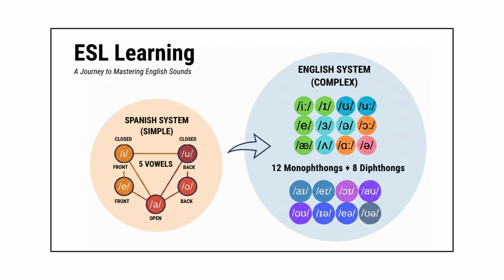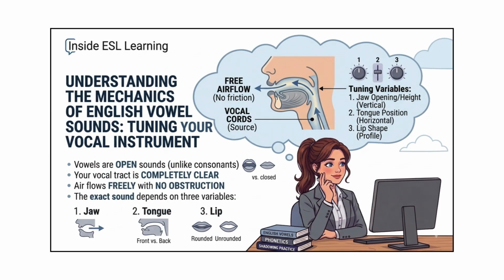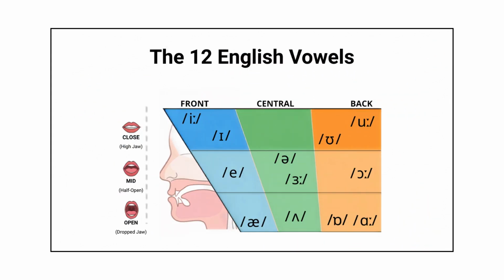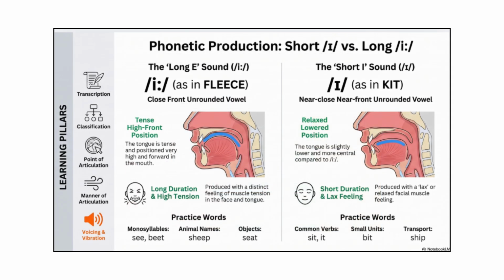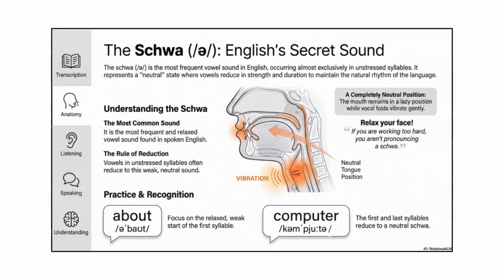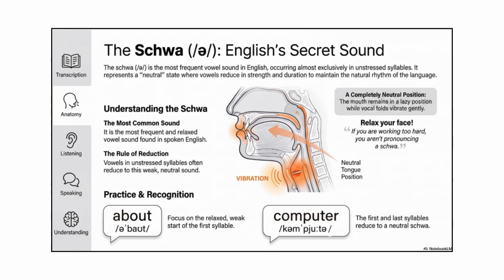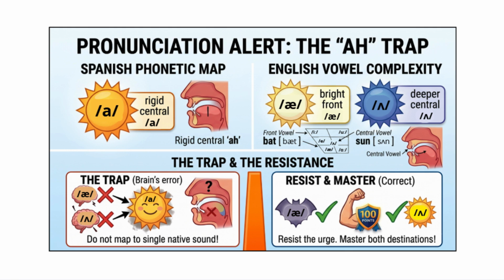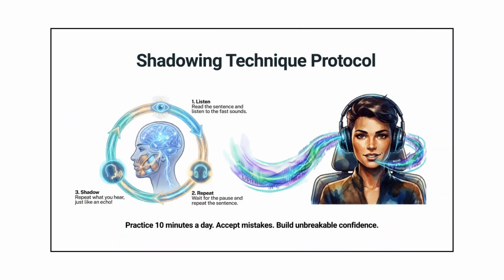The Geometry of Sound: Mastering English Vowel Mechanics | Inside ESL Learning 🎯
Welcome to **Inside ESL Learning**! Our mission is simple:
👉 *"Reframing the language. Transforming the classroom."*

Are you tired of guessing how to pronounce English vowels? The secret lies in understanding your vocal instrument and mastering the physical geometry of sound. While Spanish uses a simple system of 5 rigid vowels, English challenges you with 20 vowel destinations (12 monophthongs and 8 diphthongs). This means training your mouth to navigate 15 entirely new physical positions! 🗣️✨

In this video, we map out the vocal tract as an "open road" where air flows freely without friction. You'll learn how to coordinate the three key tuning variables—jaw opening, tongue position, and lip shape—to place every vowel with absolute precision. We also tackle English’s secret rhythmic weapon, the schwa, and guide you through a 3-step shadowing workout to build natural vocal confidence.

🕒 Timestamps & Chapters:

• 0:00 – Intro: The Geometric Secret to English Vowels
• 0:33 – Spanish vs. English: Navigating 15 New Sound Destinations
• 1:10 – The Physics of Vowels: An Open Vocal Road
• 1:45 – Tuning Your Instrument: Jaw, Tongue, and Lips
• 2:30 – FLEECE vs. KIT: The Long E & Short I Muscle Tension Contrast
• 3:04 – The Schwa: Mastering the Effortless, Neutral Sound
• 3:35 – Rhythm Matters: Syllable-Timed Spanish vs. Stress-Timed English
• 3:58 – The "AH" Trap: Distinguishing "Bat" and "Sun"
• 4:28 – The 3-Step Shadowing Protocol: Listen, Repeat, Shadow
• 5:40 – Wrap-up: 10 Minutes a Day for Vocal Autopilot

🍎 Key Takeaways for Educators:

• The 15-Destination Gap: Acknowledge that Spanish-speaking students are navigating an entirely different phonetic map. Help them bridge this by explicitly teaching the physical "coordinates" of new vowels.
• Stress-Timed vs. Syllable-Timed: Teach rhythm as a core component of pronunciation. Show students how content syllables are stretched while unstressed vowels reduce down to a quick, neutral schwa.
• The 3-Step Training Protocol: Implement the sequential "Listen, Repeat, Shadow" framework in your classroom to systematically build auditory processing alongside motor output.

🎓 Key Takeaways for ESL Students:

• Relax for the Short I (KIT): If you struggle with words like ship vs. sheep, remember that FLEECE requires tense, high tongue placement, whereas KIT requires a slightly dropped jaw and relaxed facial muscles.
• Embrace the Schwa: Master the schwa by doing absolutely nothing! Keep your mouth completely neutral and let your vocal cords vibrate gently—it’s the ultimate "lazy" sound.
• The 10-Minute Daily Habit: You don’t need hours of study. Just 10 minutes of daily shadowing is all you need to master your rhythm and build true vocal confidence.

🛠️ Production & Academic Rigor:

This video features AI-assisted visual imagery and voice narration designed to deliver a clear, high-quality, and engaging learning experience. To maintain the highest scientific and pedagogical rigor, all text, illustrations, and visual phonetic mappings have been carefully supervised, verified, and curated by an experienced ESL teacher.

💬 Which vowel sound do your students (or you!) struggle with the most?